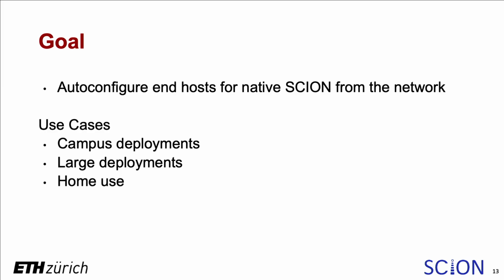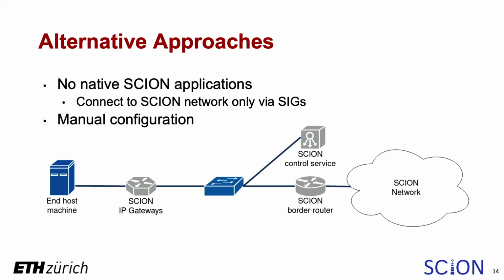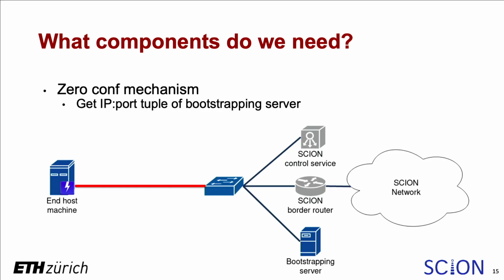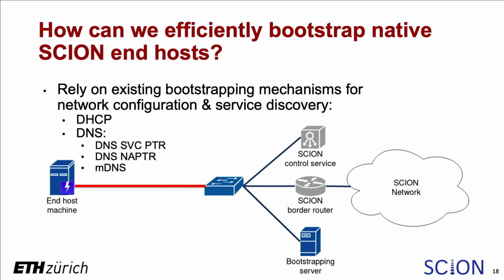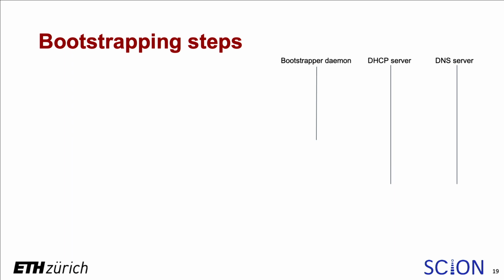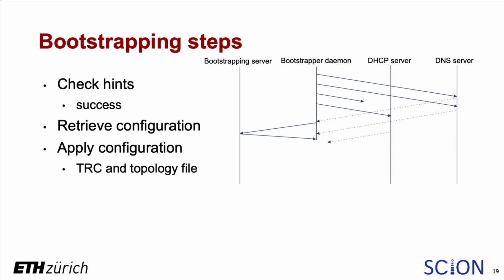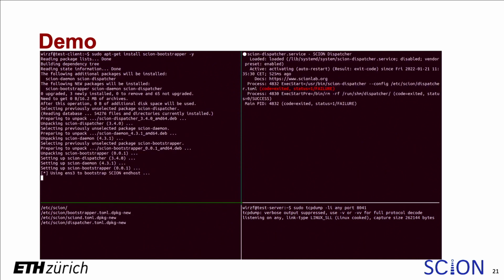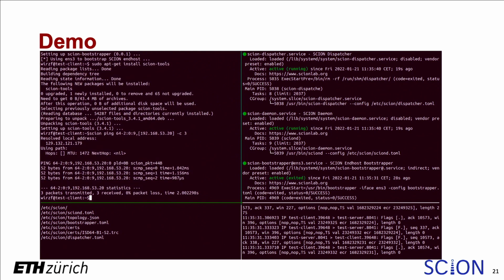SCiON End Host Bootstrapper - Francois Wirz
Enabling millions of devices to seamlessly connect to the SCiON network is crucial in order to bring adoption to the next level. Francois Wirz, a software engineer at the  network security group for ETH, introduces key mechanisms that allow any device to discover and leverage the available SCiON connectivity.

By Francois Wirz, researcher, ETH Zürich
At SCiON Day 2022